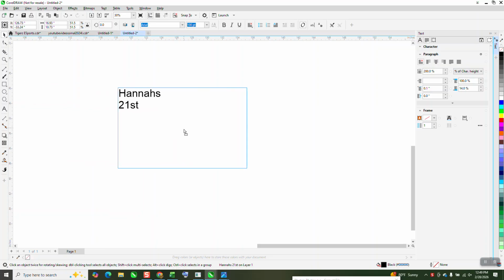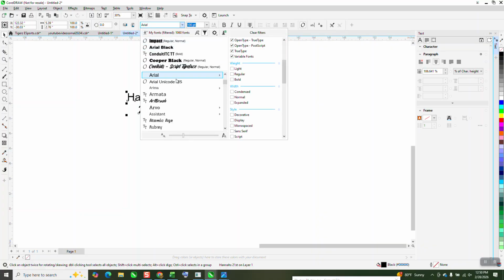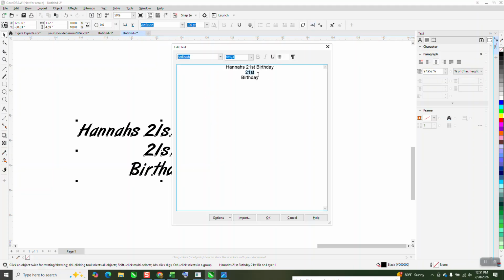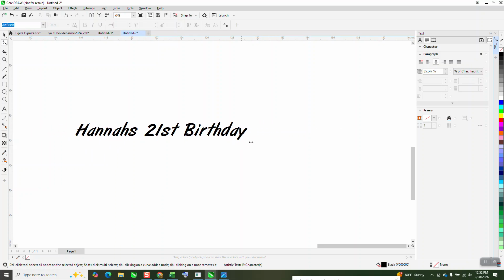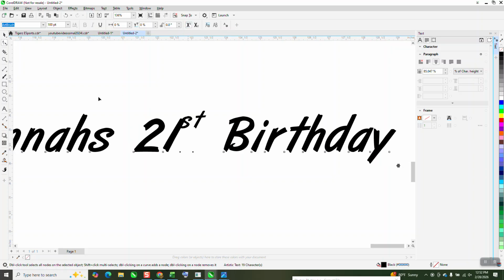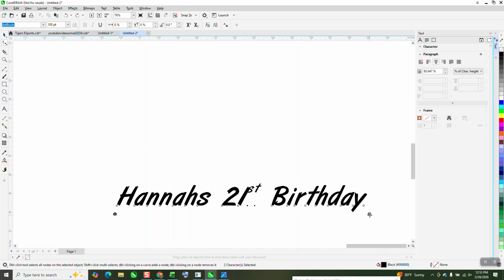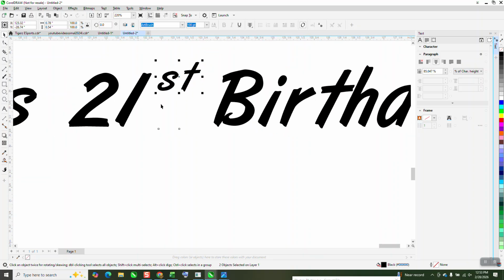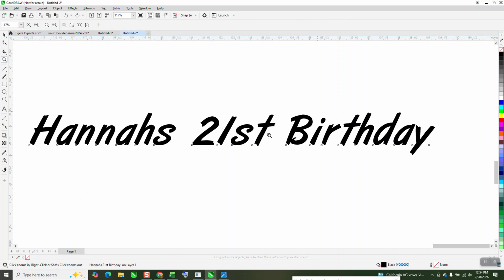Corel Draw Tips & Tricks Space Text Lines